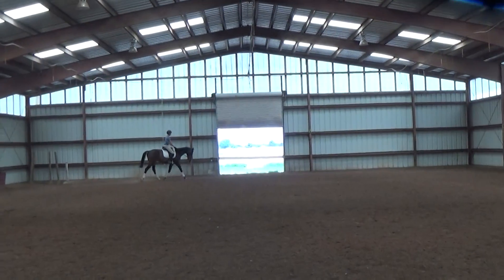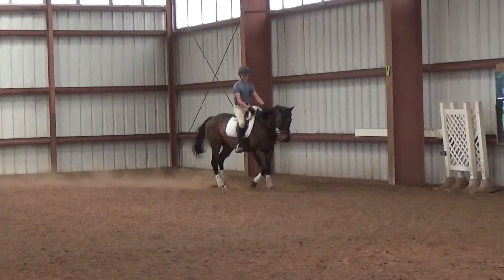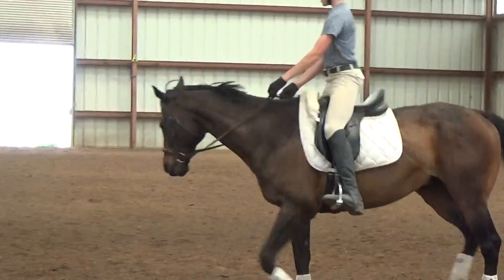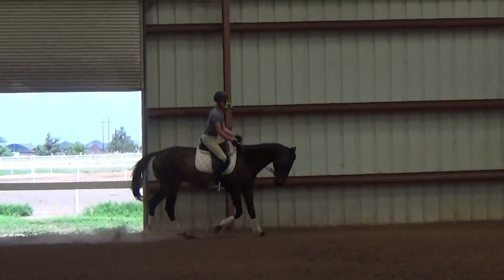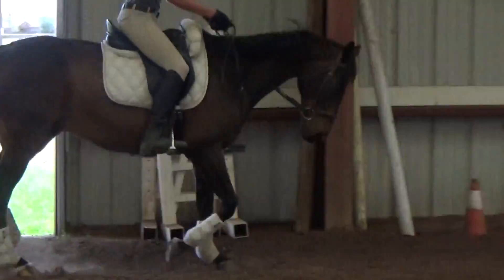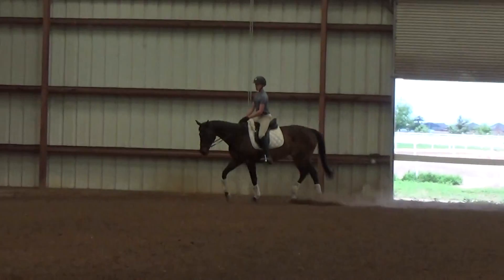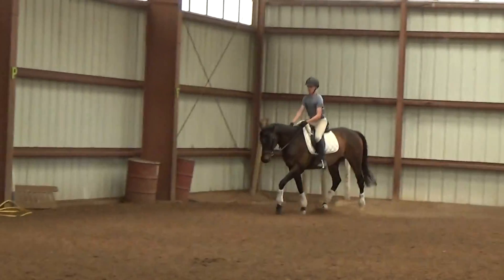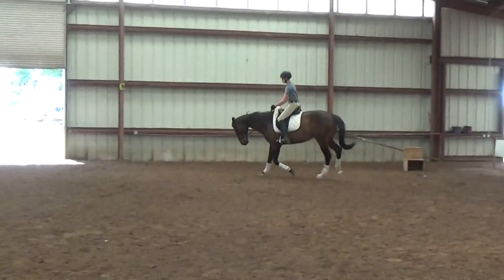Ace -- dressage gelding for sale in Lubbock (7/9)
Showing his uncomplicated nature and adaptability -- this 14-year-old had never ridden him before.

2007 TB gelding, 16.2 hh. Quiet enough for a beginner with a solid seat and good balance -- big trot, big canter. Lovely extensions. Show him second level this fall! Located in Lubbock, TX. Shipping available. $9500. Contact via CJB Dressage at Blarney Stone on Facebook.